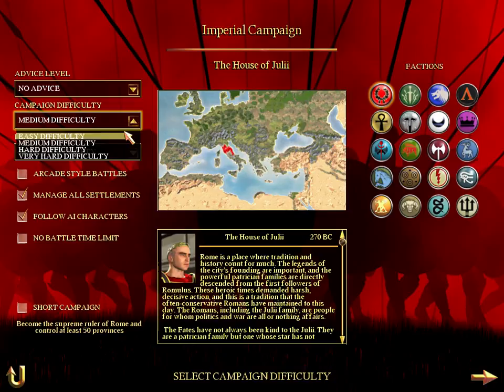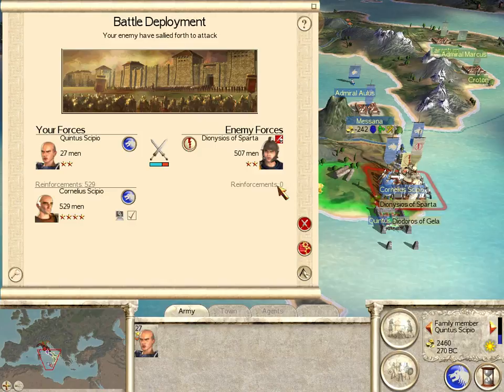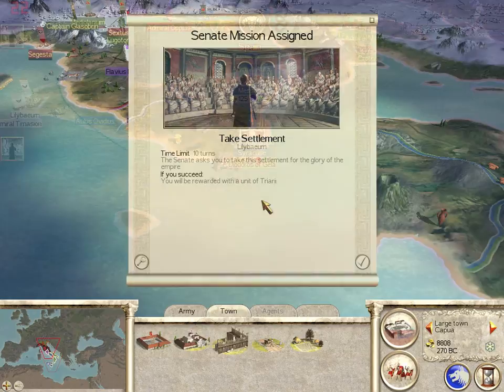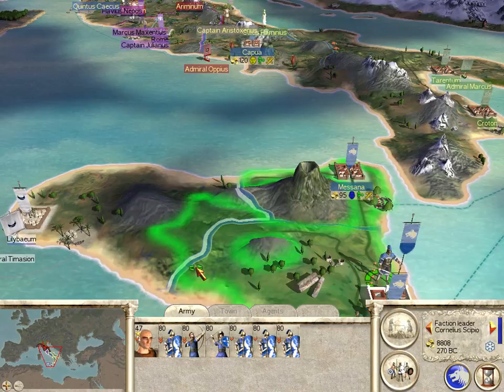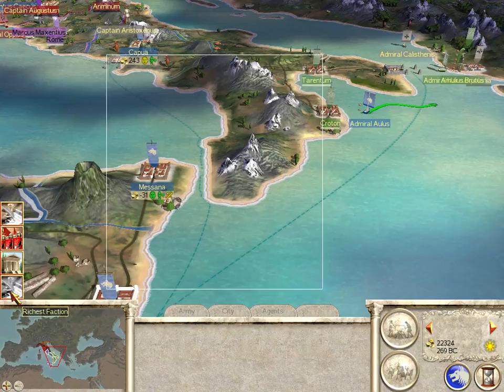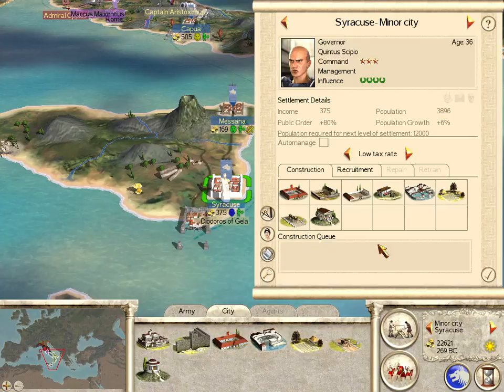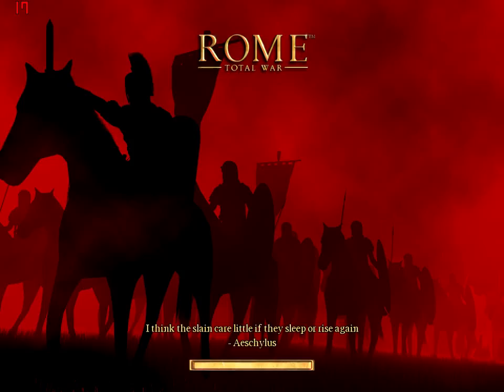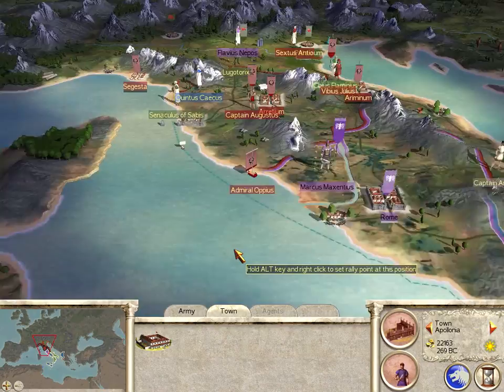Let's Play Rome Total War as the Scipii - Part 1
Part 1 of my Let's Play Rome Total War as the Scipii campaign. Played on VH/VH difficulty with live commentary.